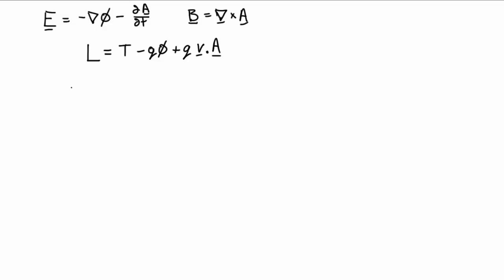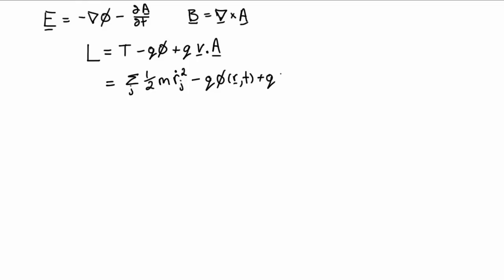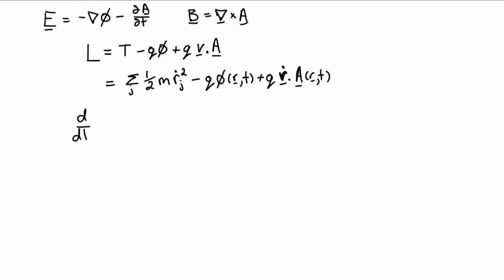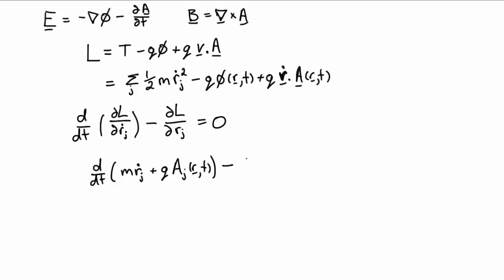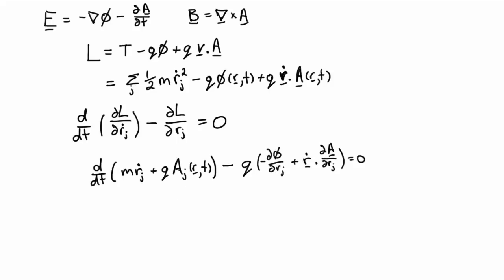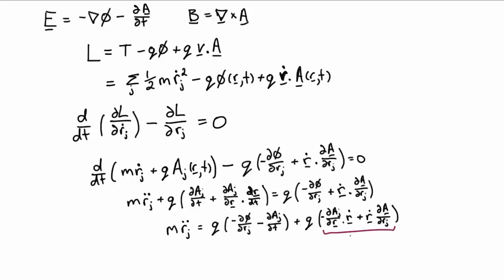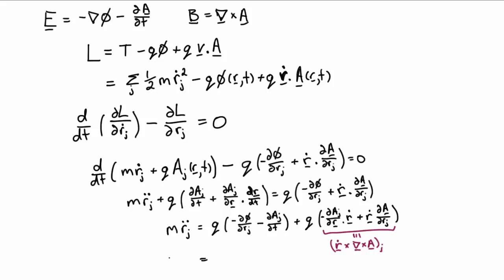Phys3001 Lecture 4.2